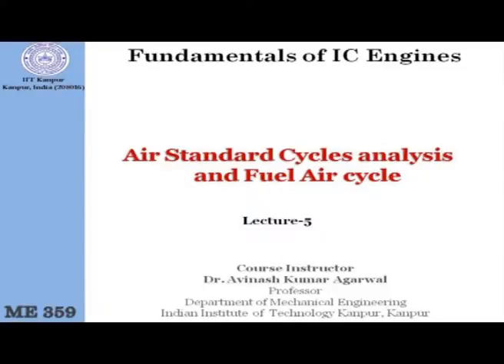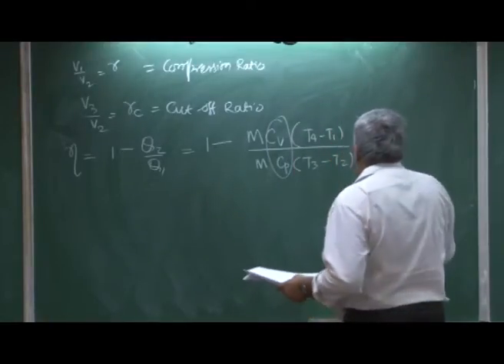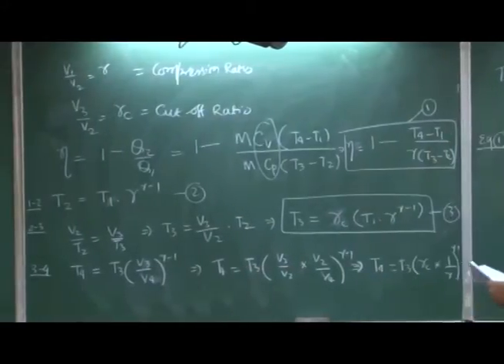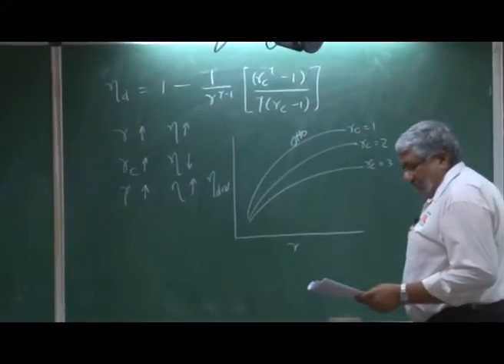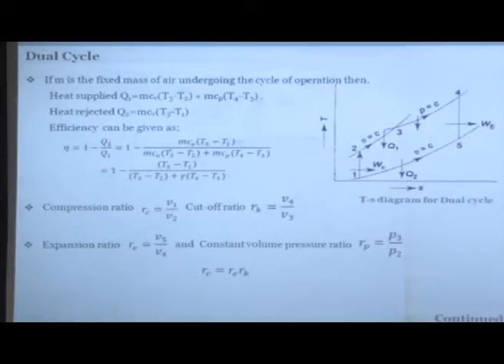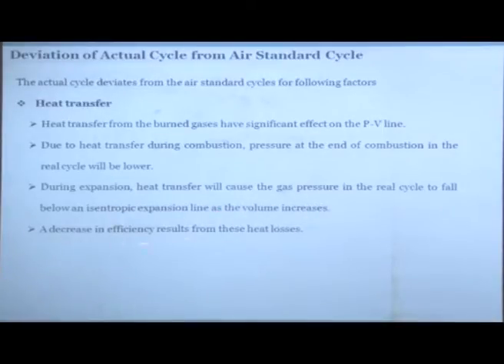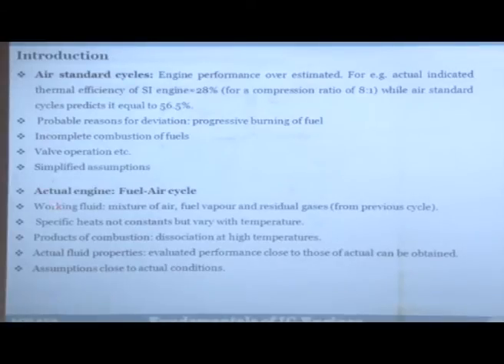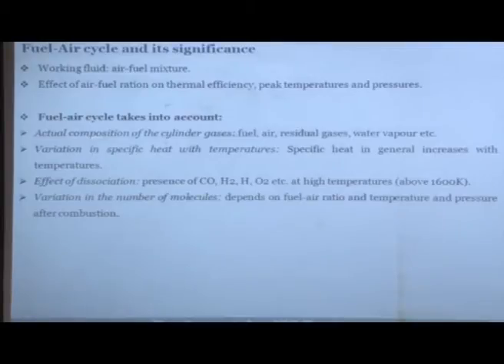Lecture-05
Course: Fundamentals of IC Engines